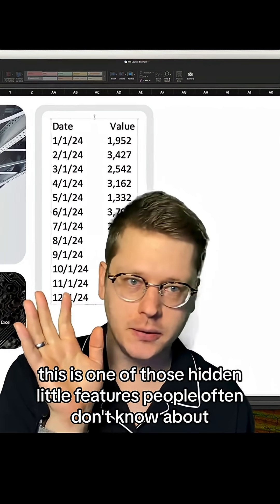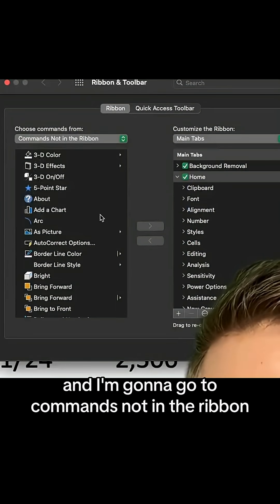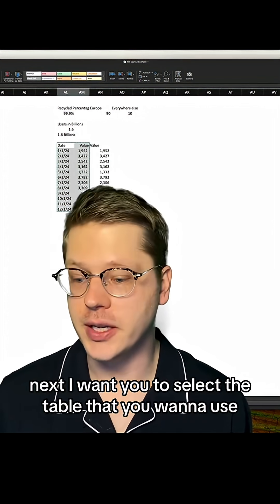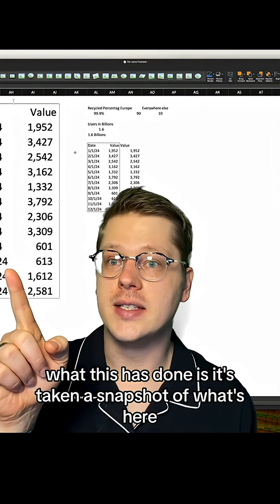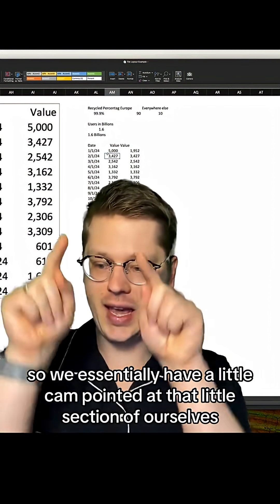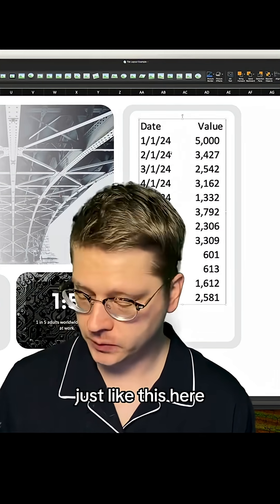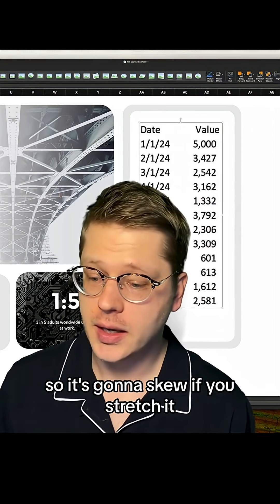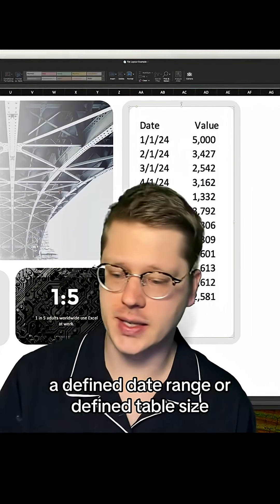Adding tables into a dashboard in excel